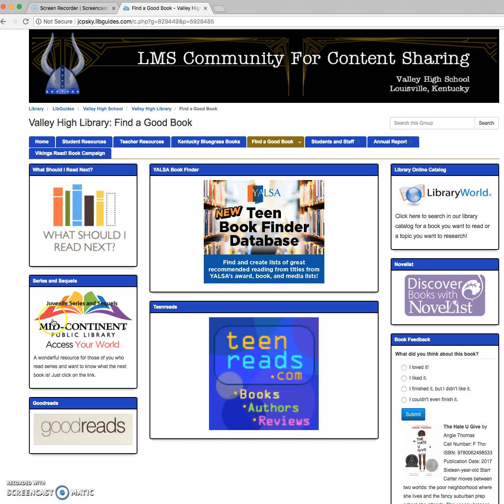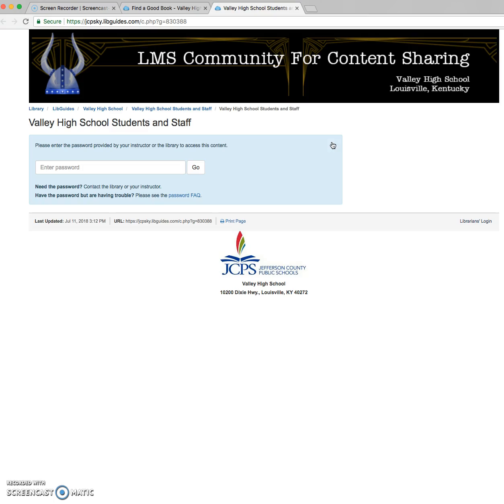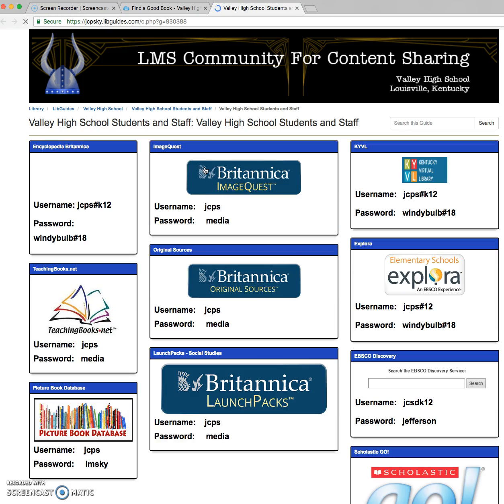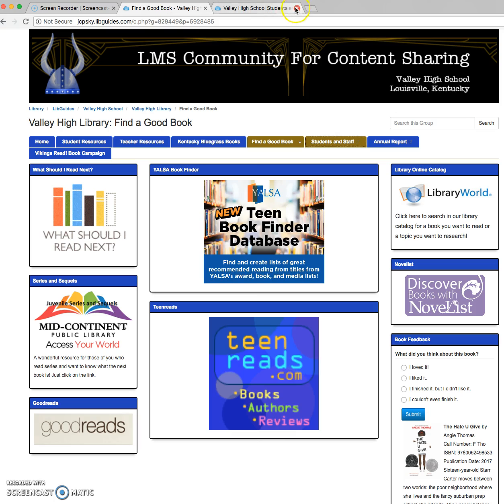Valley Library OPAC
This instructional video shows students how to find a good book in our online library catalog.